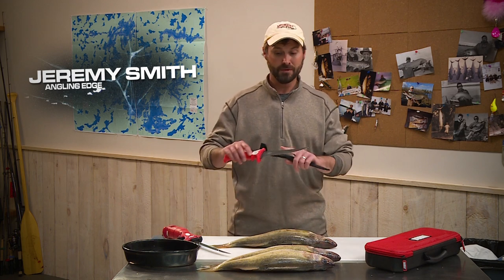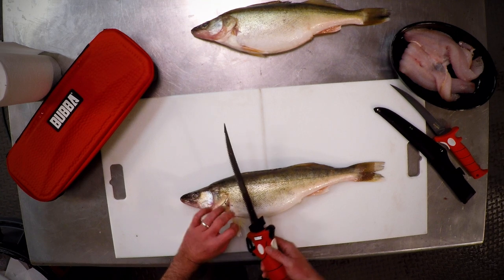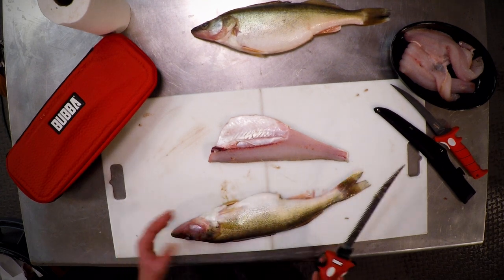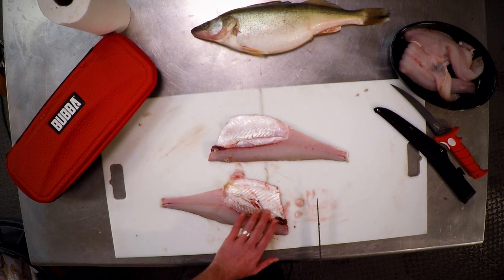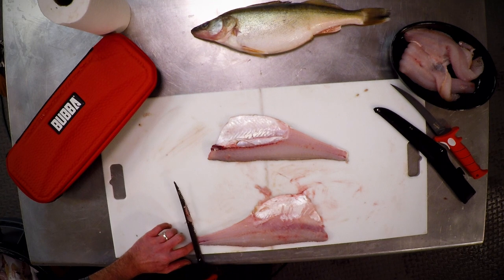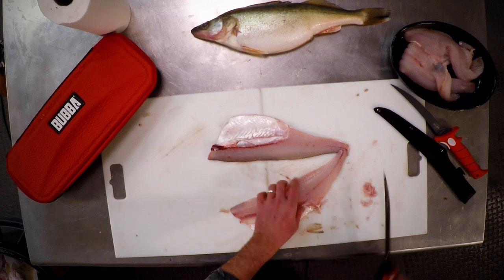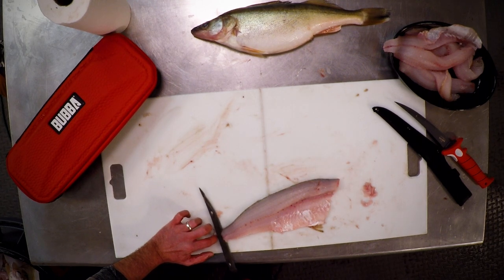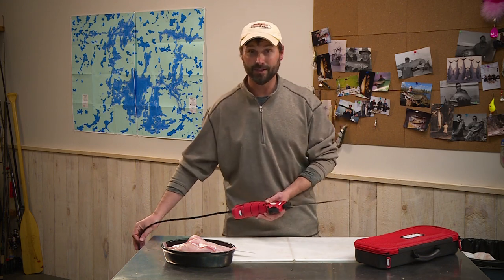How to Fillet Walleye w/ Electric Fillet Knifes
Most folks use traditional straight-edge blades to clean walleye, but electric powered knives can speed things up when you're cutting big fish or processing large numbers of Walters